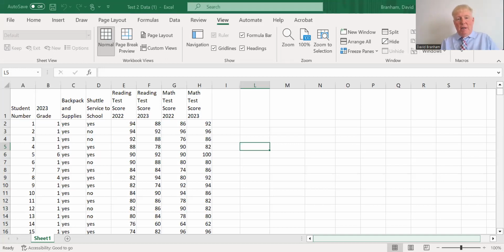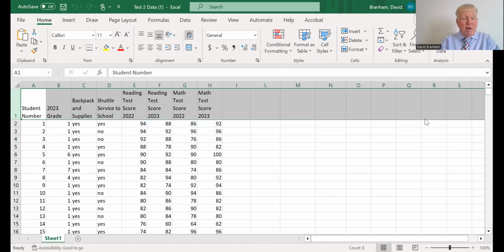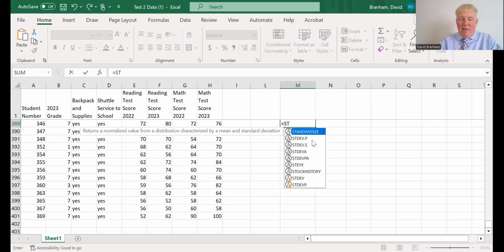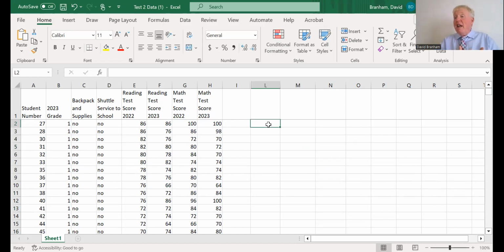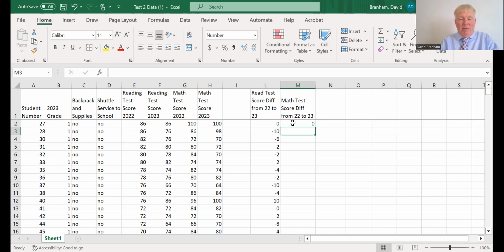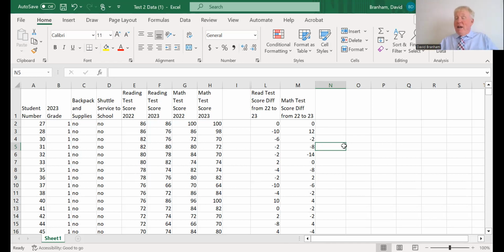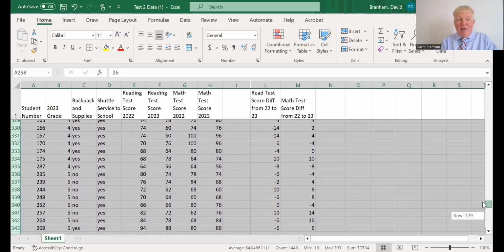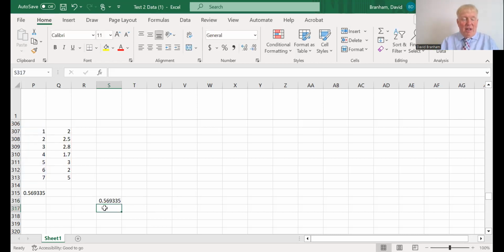Video, Doing Statistical Analysis in Excel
This video goes step by step through the process of finding descriptive statistics in an excel data set.